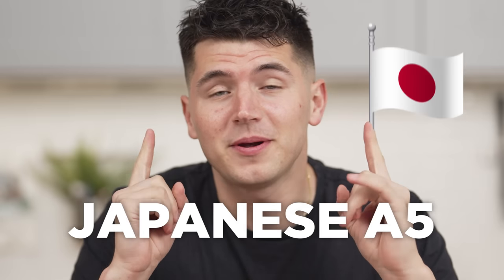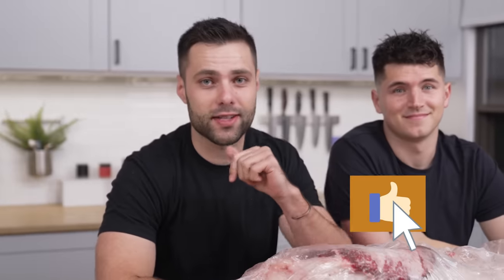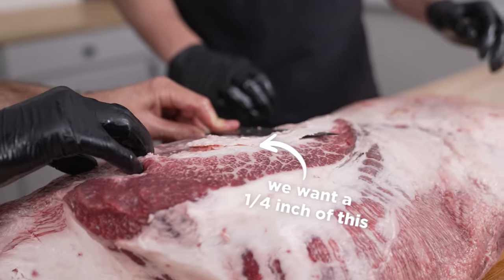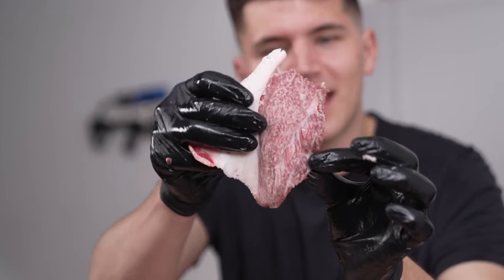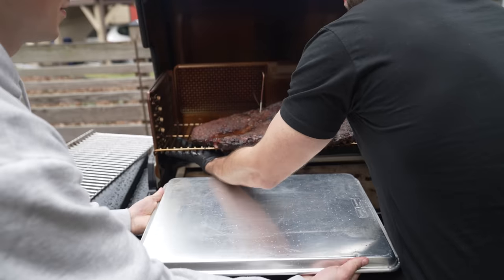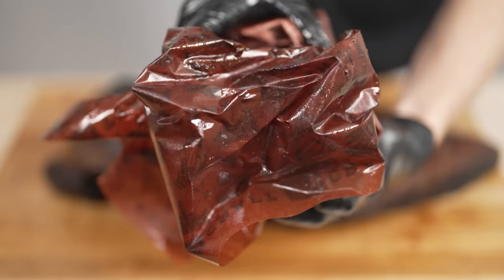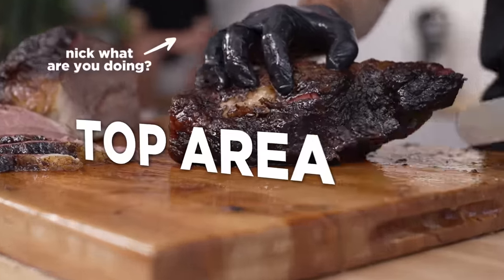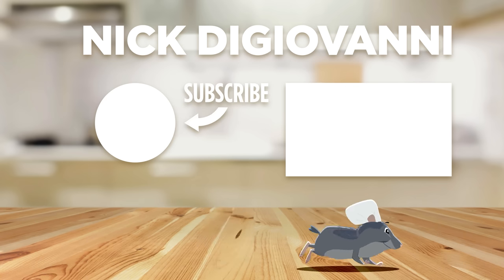Cooking The World's Rarest Steak ($5000)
We did the impossible...we got a Japanese A5 Wagyu Brisket. This is one of the most difficult cuts of meat in the world to find, but we actually did it.

Big thanks to Max and Sophia for literally sleeping in the car to make sure the brisket didn't overcook, and to The Wagyu Shop for helping us to secure this crazy cut of meat all the way from Japan.

follow all of these for a steak